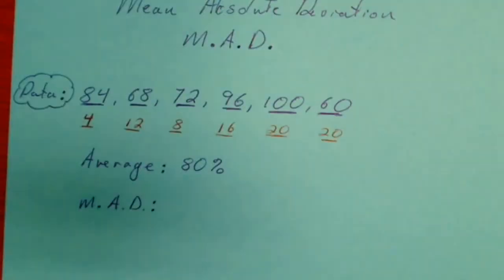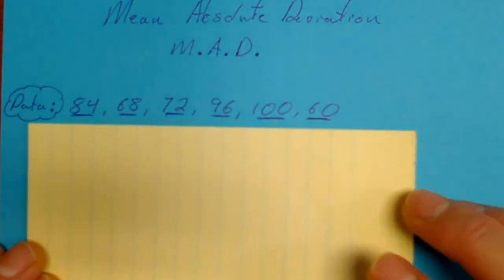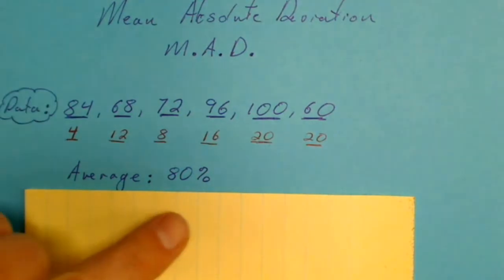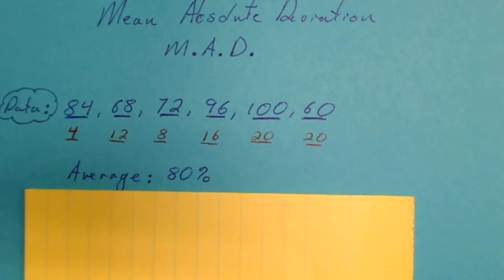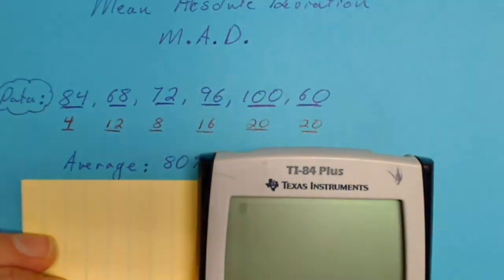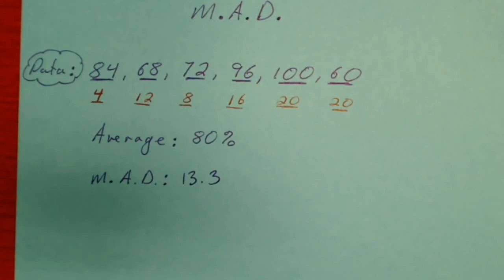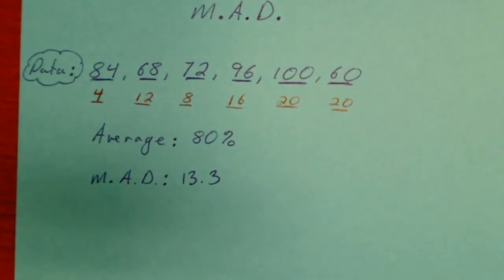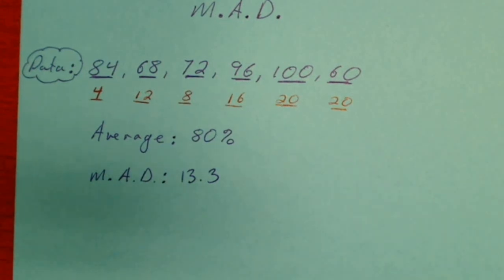Coach B's Math Tutorials: Mean Absolute Deviation (M.A.D.)